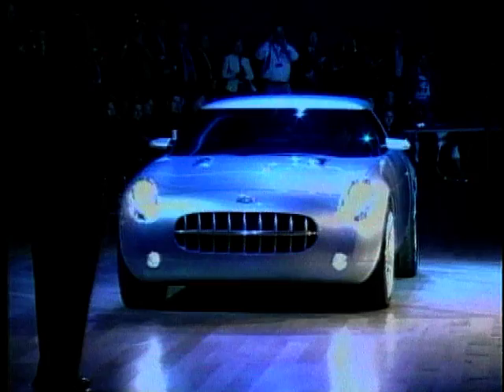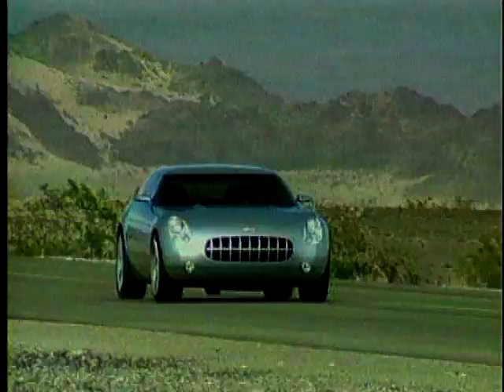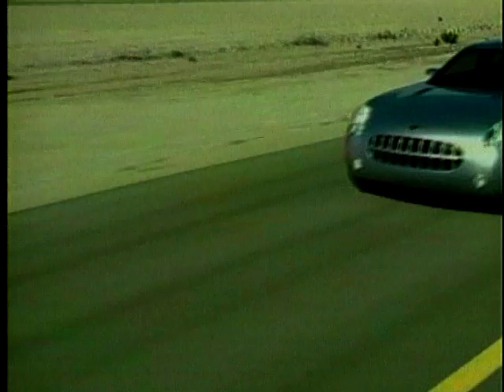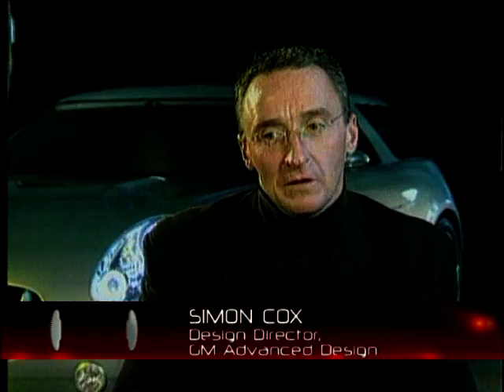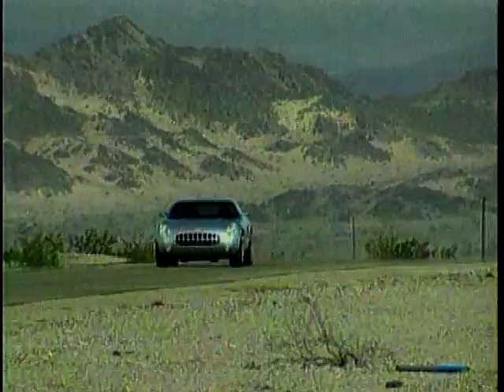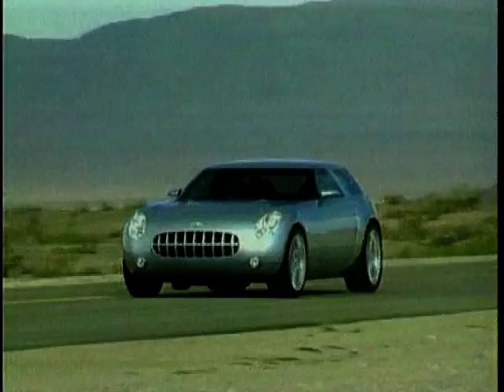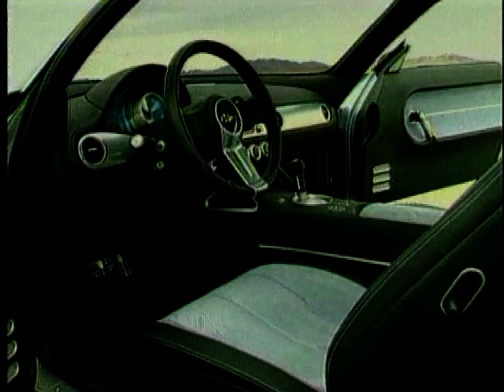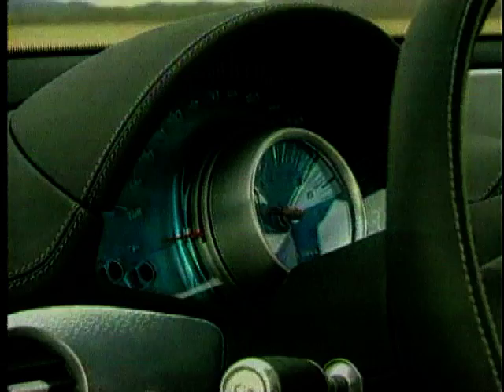General Motors - Chevrolet Nomad Concept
We have a look at the Chevrolet Nomad Concept car.